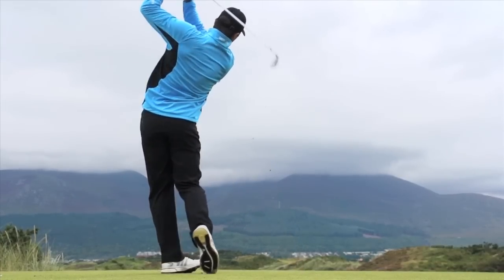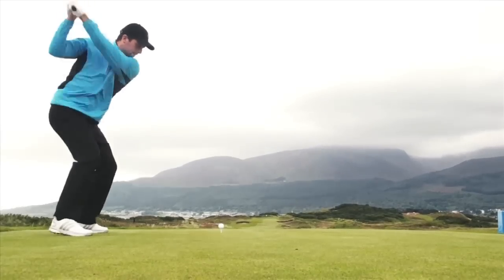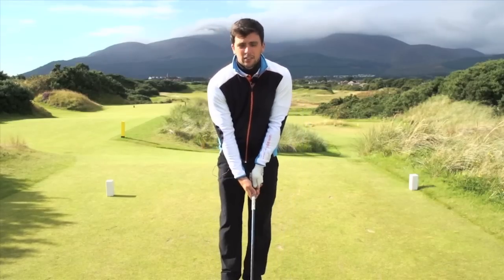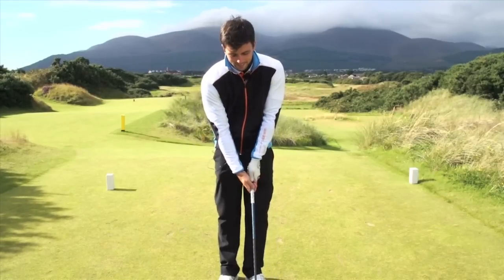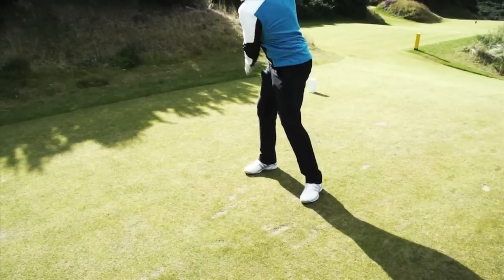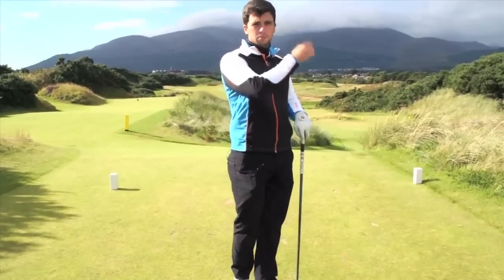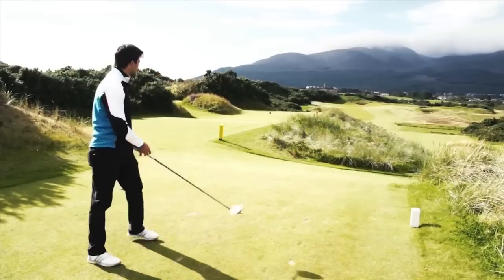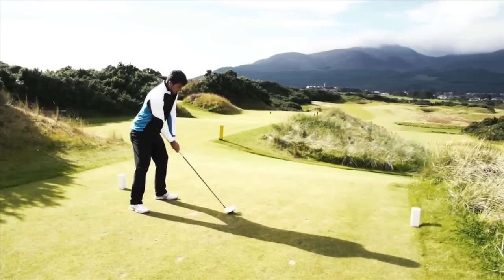Links Golf Masterclass - Driving In The Wind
► European Tour player Reeve Whitson reveals the keys to control when driving in the wind